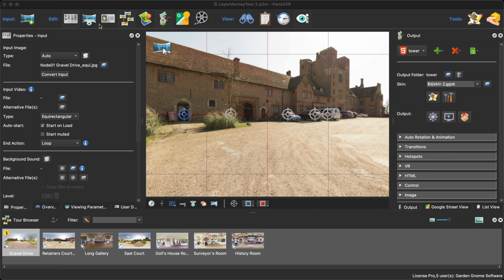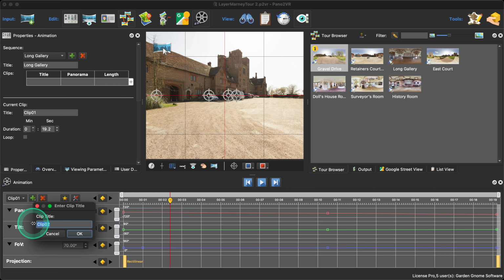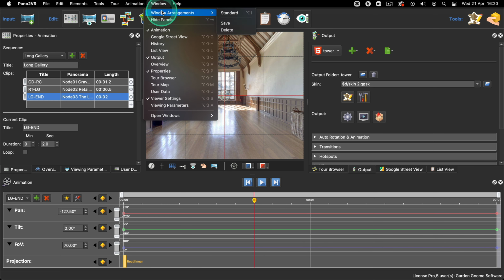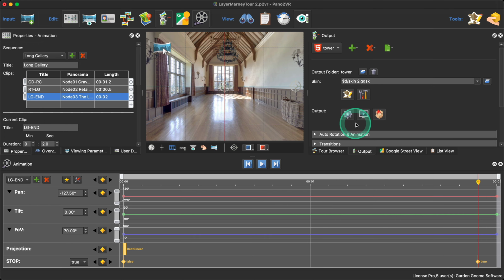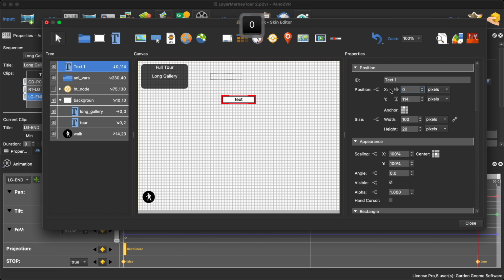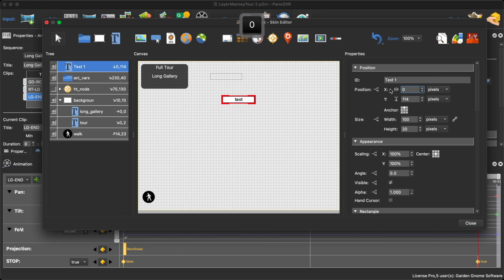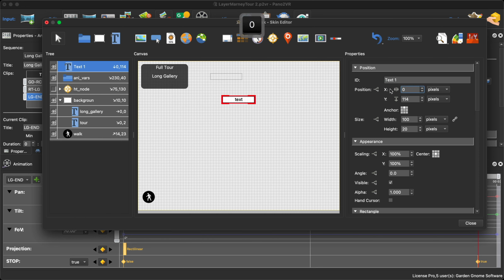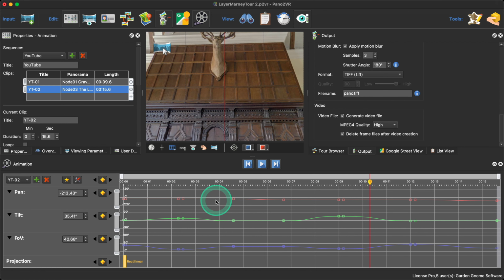Webinar: Using the Animation Editor to Build Automatic Tours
Using the Animation Editor to Build Automatic Tours

In this webinar, you will learn how to create automatic tours. Automatic tours are self-playing walk-throughs. They will spin and open nodes and even trigger skin elements. This can all be done using the Animation Editor. You will also learn how to build and integrate multiple animation sequences into the auto-tour.

0:00:00 - Introduction
0:01:08 - Begin Webinar
0:02:20 - Short introduction of the Animation Editor
0:03:44 - Setting up the interface for animation
0:05:13 - The default Sequence and clips
0:07:10 - Building an Automatic Tour
0:11:11 - The Magic Keyframe
0:16:08 - Building a skin to start the tour
0:18:38 - Q&A
0:23:22 - Keeping the tour from looping using Variable Tracks
0:28:18 - The "walk-through" button
0:32:35 - Adding variables in the skin first, rather than in the animation clip
0:33:57 - Using a Text Variable track
0:40:31 - Building out another walk-through, step-by-step
0:47:47 - Q&A
0:51:49 - Dealing with user interaction and showing hotspots
0:55:36 - Creating a sequence for video export
0:59:45 - Exporting
1:03:15 - Q&A